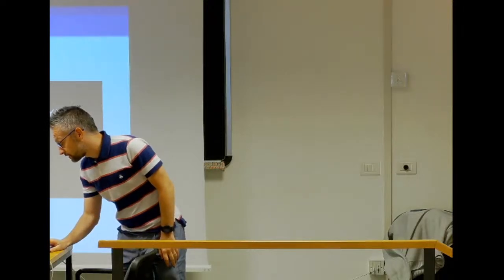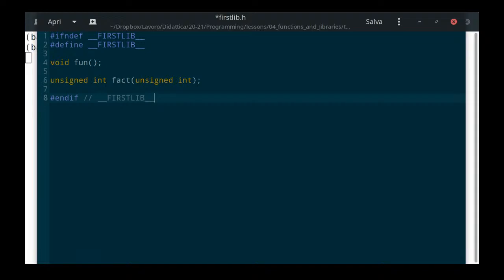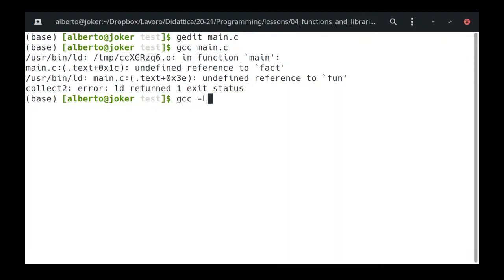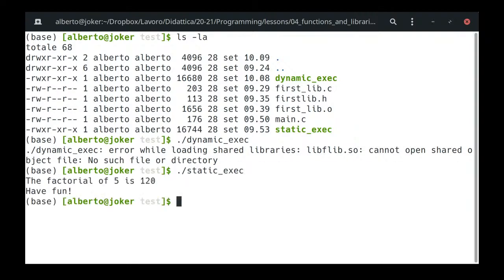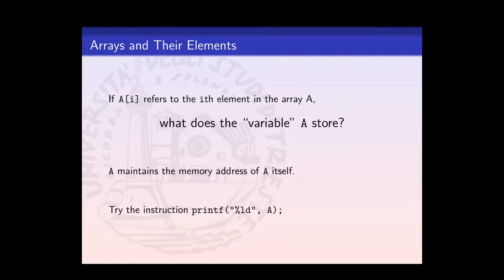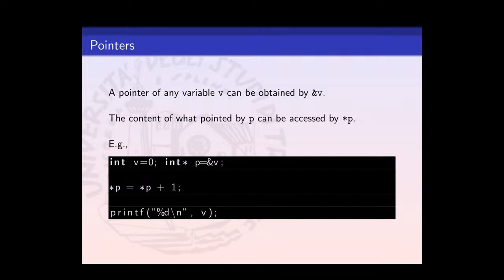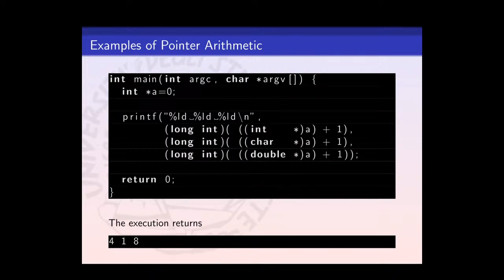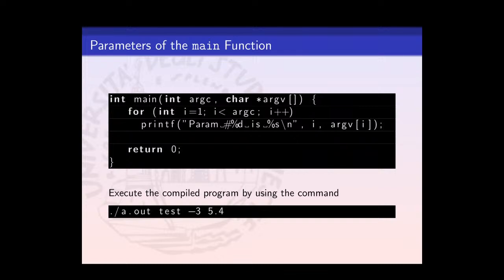Computer Programming (20/21) - Lesson 5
This lesson concludes the introduction of the libraries and presents pointers and arrays.

How to link a library: (0:00)
Coding a library: (11:08)
Compiling a static library: (22:27)
Compiling a dynamic library: (27:15)
Calling library functions: (28:59)
Linking a static library: (35:42)
Linking a dynamic library: (40:35)
Libraries and Executables: (44:30)
Arrays: (57:02)
Pointers: (1:26:26)
Pointer arithmetics: (1:45:21)
Strings: (2:05:57)